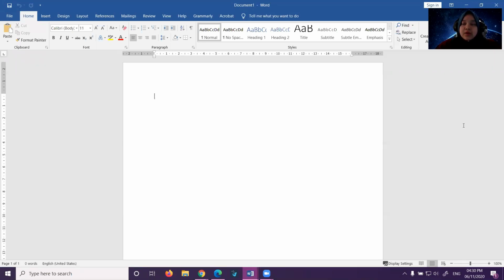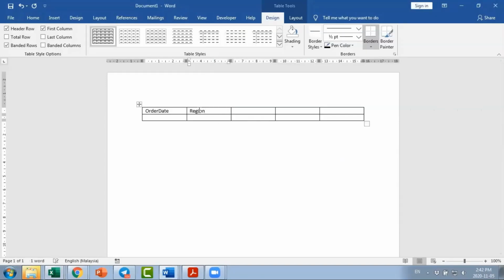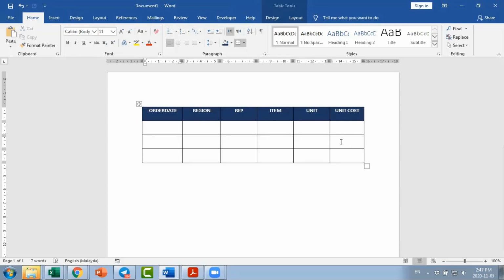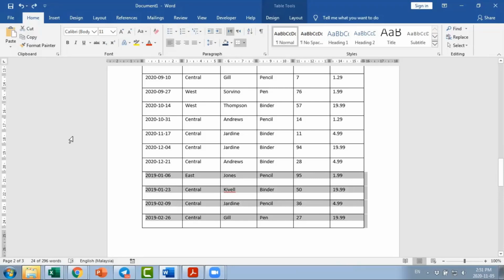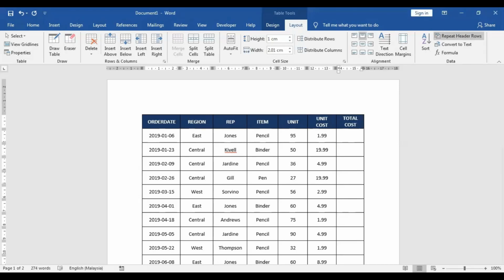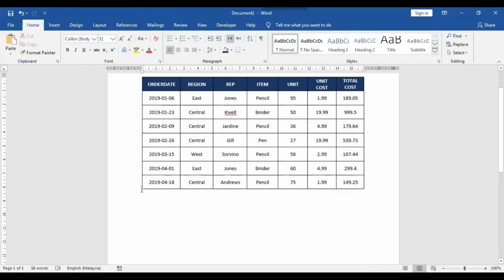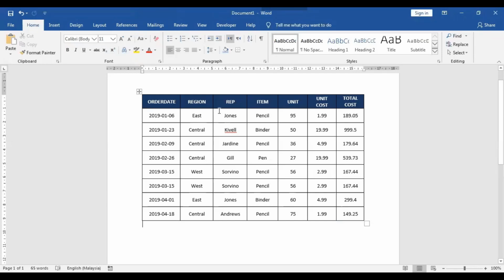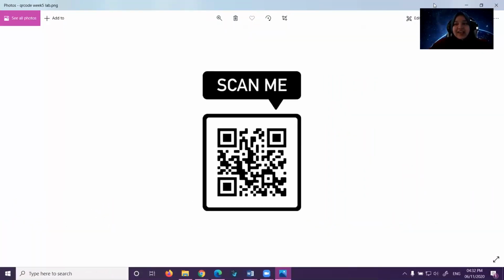LAB MICROSOFT WORD[PART 2]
Video about how to create a table and do some calculations in Microsoft Word